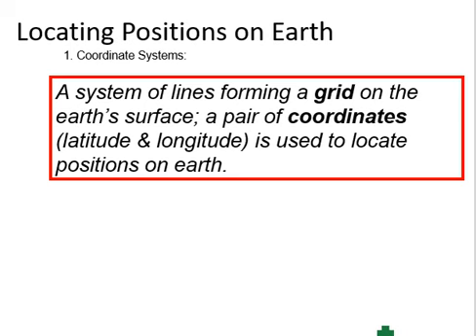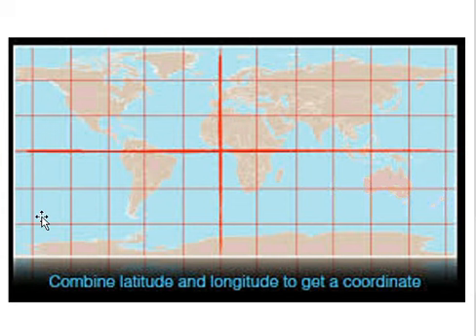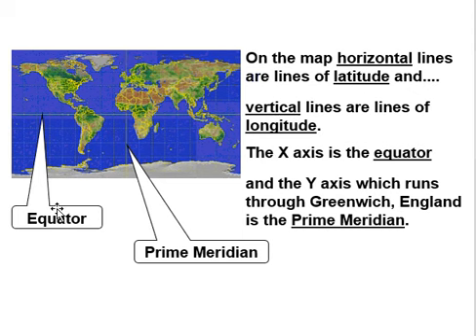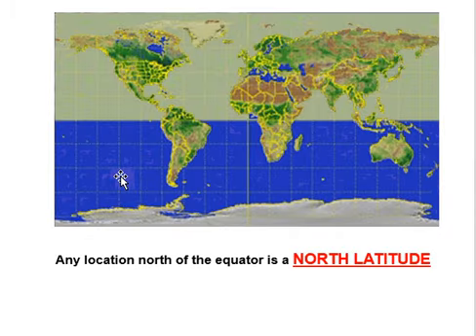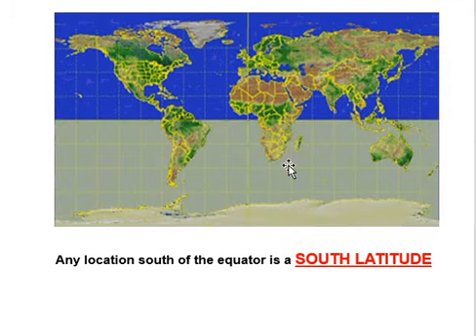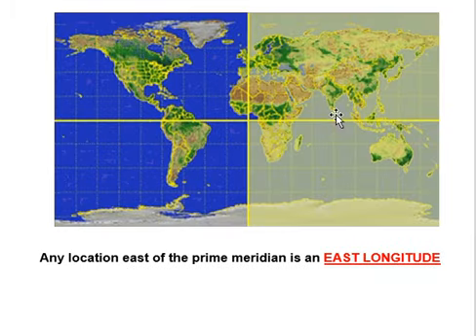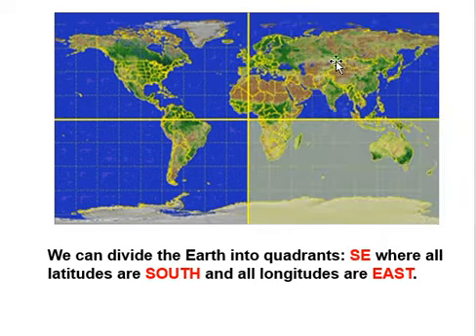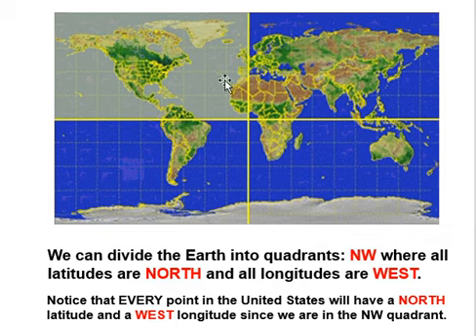Latitude and Longitude